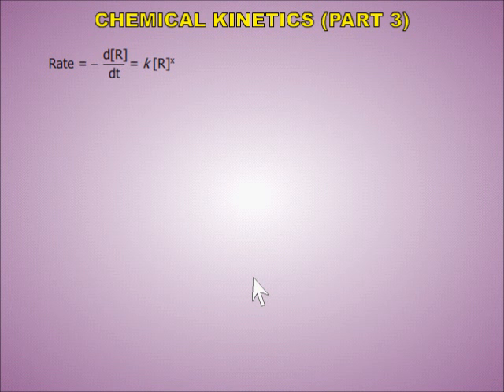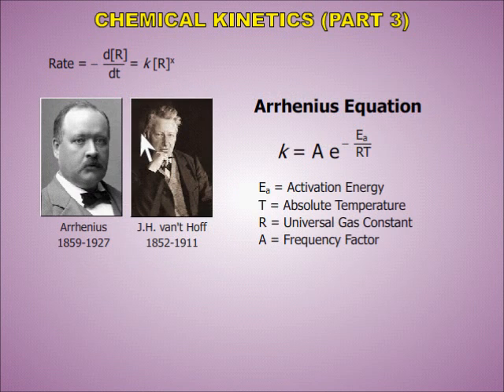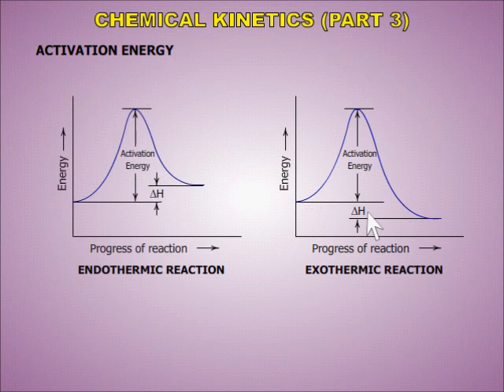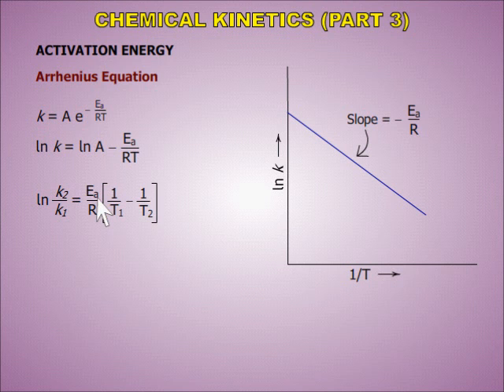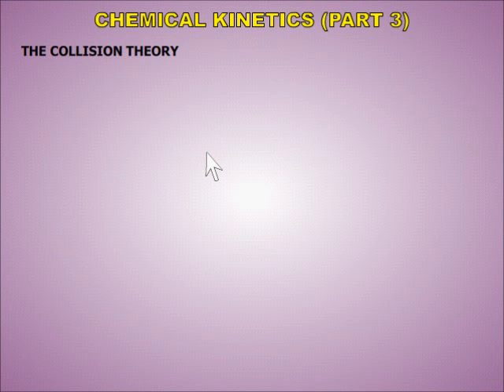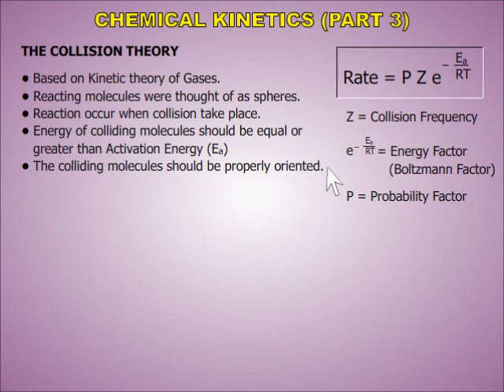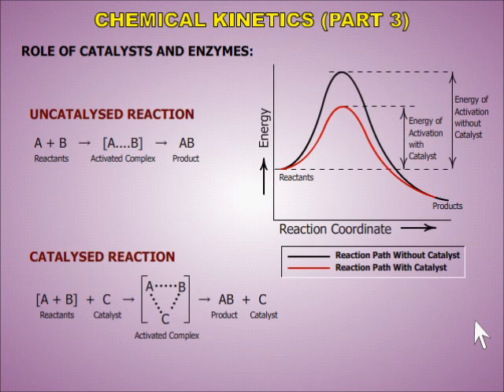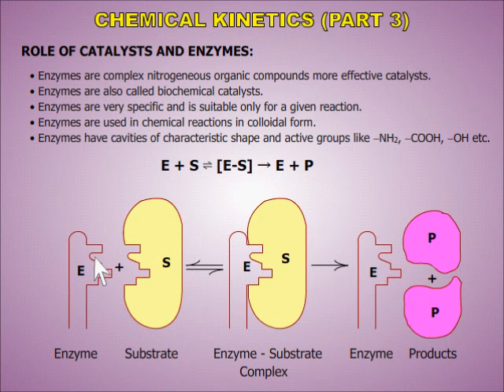Chemical Kinetics (Part III)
Activation Energy and Arrhenius equation. Collision theory. Boltzmann and Maxwell Energy distribution curve. Role of Catalysts and Enzymes.